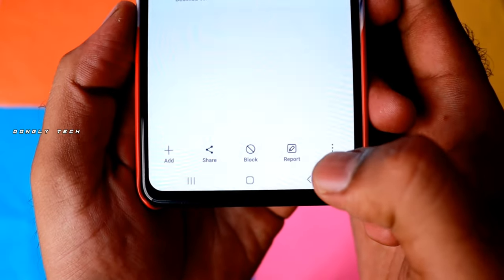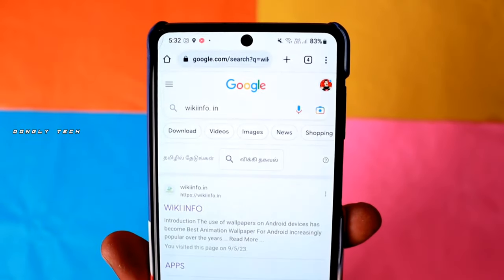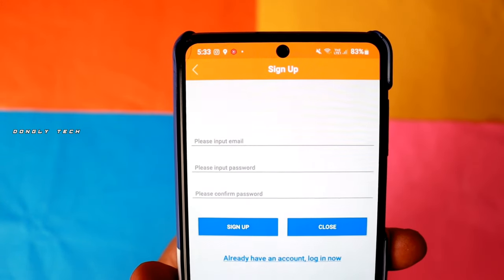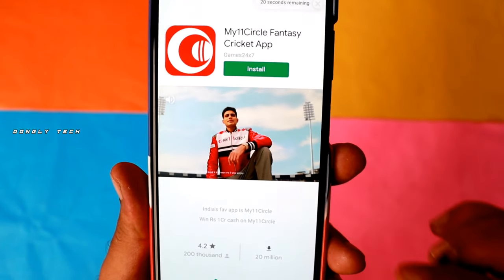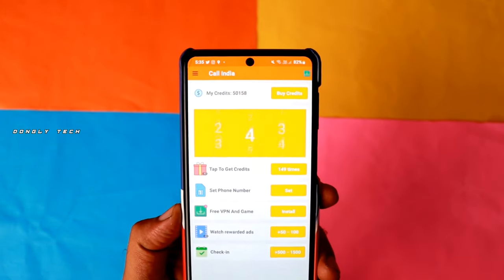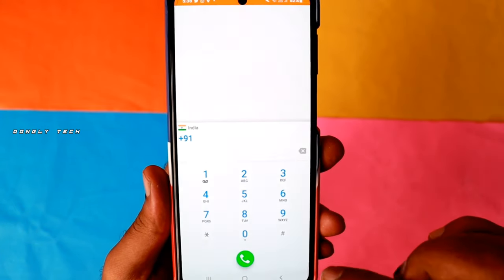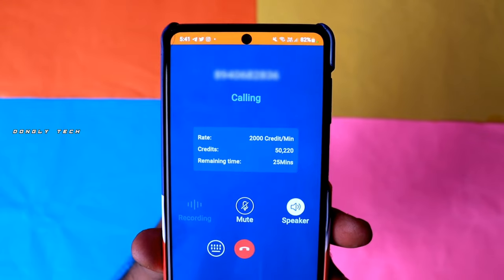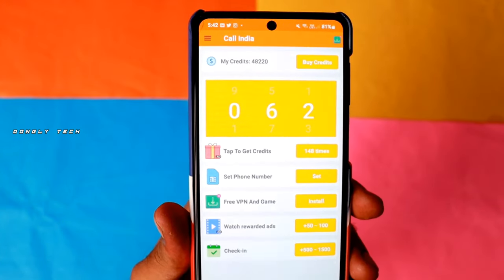Block செய்தவருடன் சுலபமாக Call பேசலாம் 😍 How To Call Someone Who Blocked You In Tamil 2023 😜 Tricks